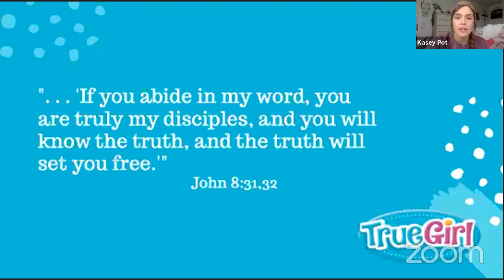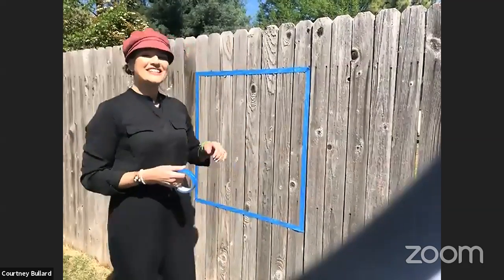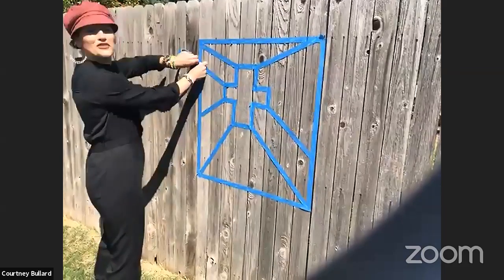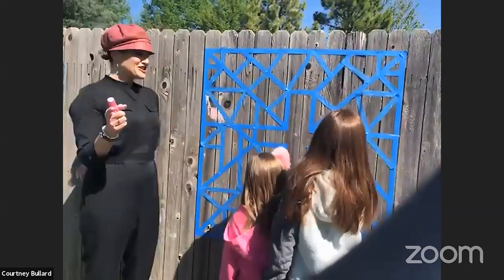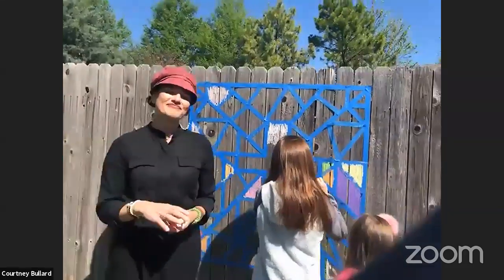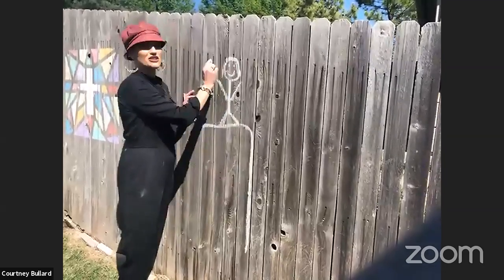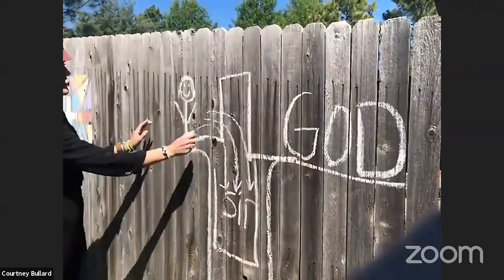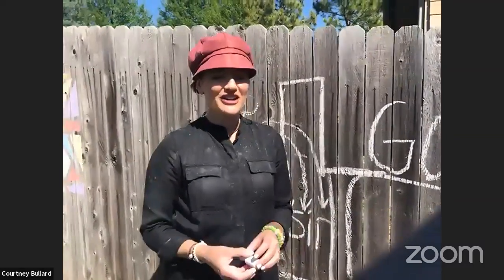Make Stained Glass Chalk Art (True Girl Live Episode 15)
Get your supplies ready for todays craft with Courtney Bullard from The Pearl House! We will be making stained glass chalk art!